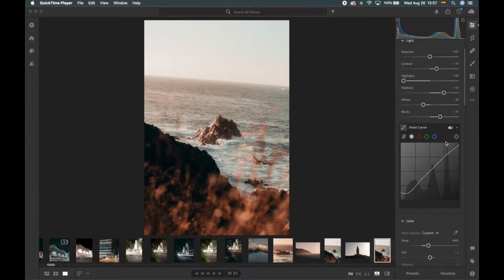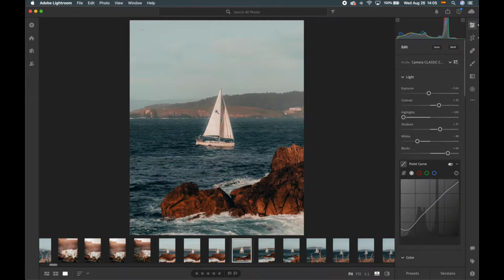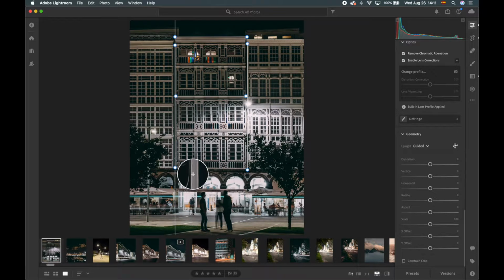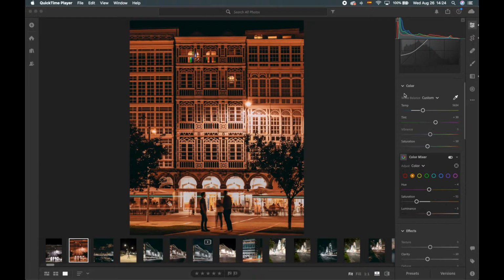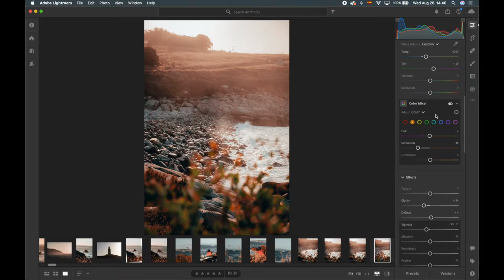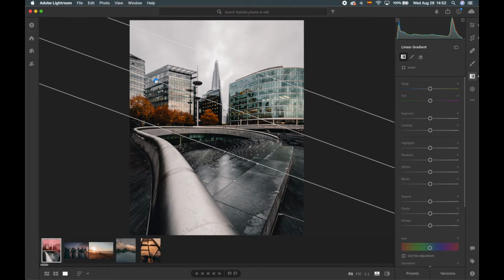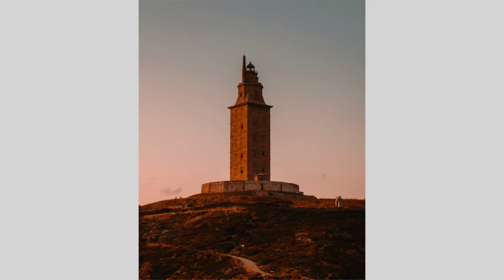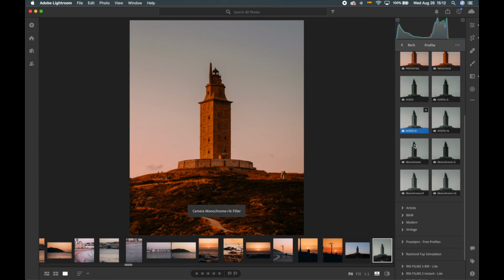10 Lightroom Tips For Beginner Photographers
10 tips for beginner photographers. In this video I discuss tips for shooting and for using certain tools in Lightroom.